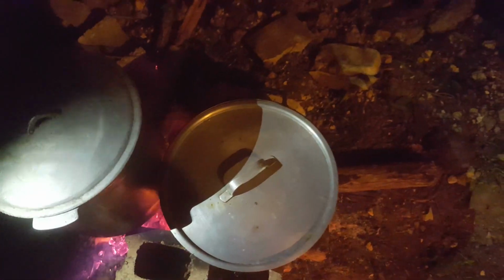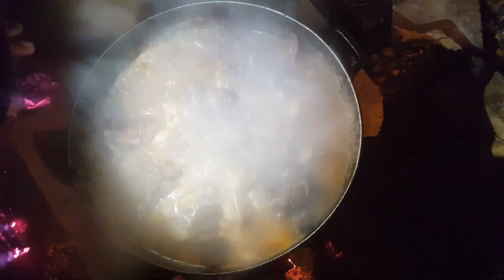How to make the best Jamaican Jerk Chicken and Chicken Foot Soup! Recipe by CHEF ROOSTER in Jamaica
Jerk Chicken, chicken foot soup, stew pork, rice and breadfruit cooked real jamaican style on wood fire. Chef Rooster, the king of the pot, shows you how.

Happy 2021!